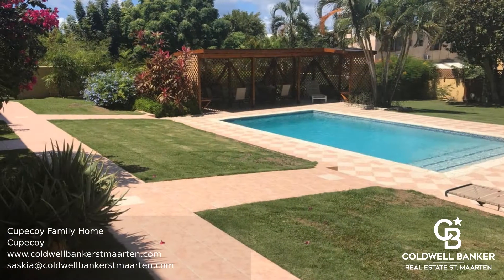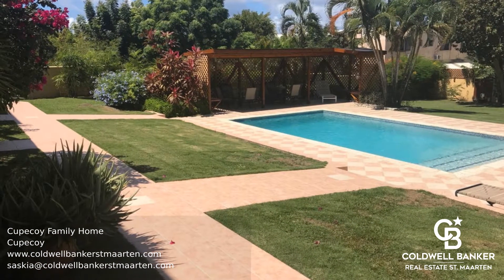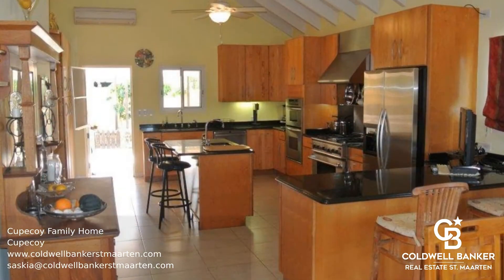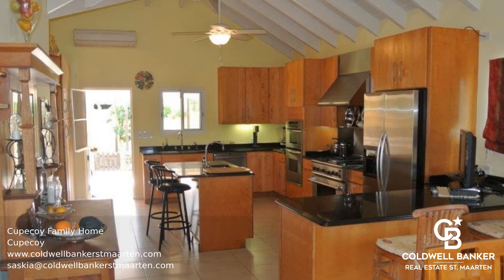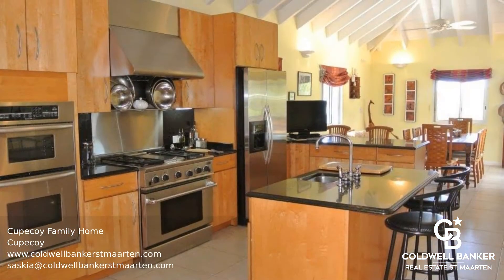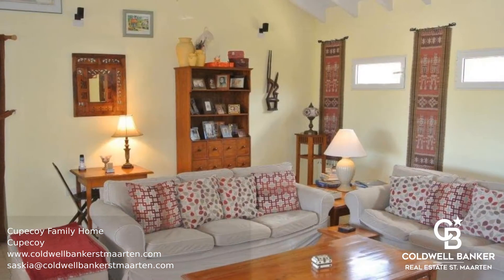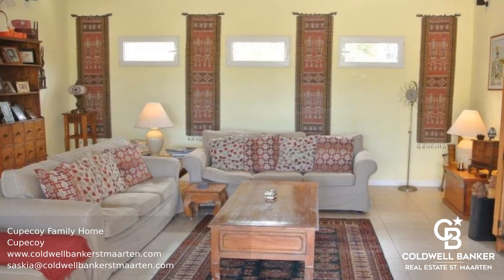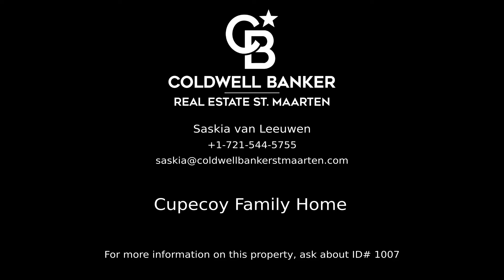Cupecoy Family Home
This is a newly renovated two story family home, with a swimming pool and a luscious green garden, and covering two lots of land. Located in Cupecoy, this lovely home has a large kitchen equipped with the latest stainless steel appliances, custom cabinets, granite counter tops, and a dining area for family dinners. This property has a studio apartment attached to it, providing the possibility of additional rental income. Call today to view this fabulous home for yourself.